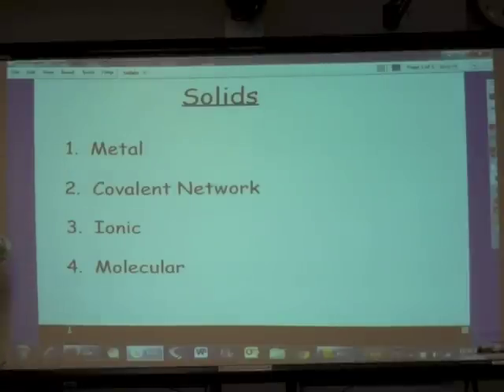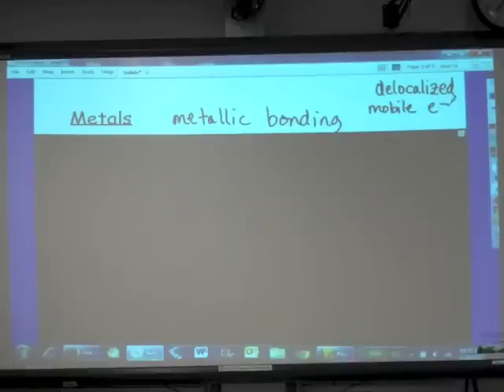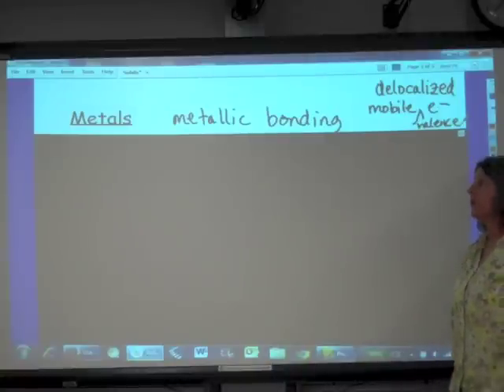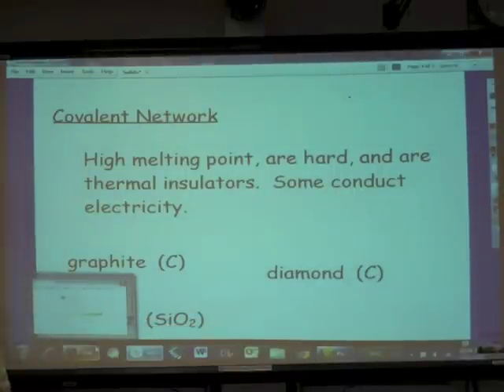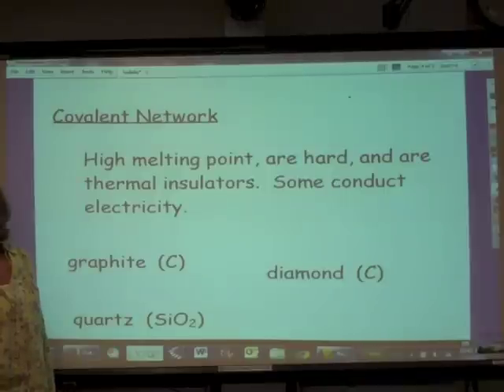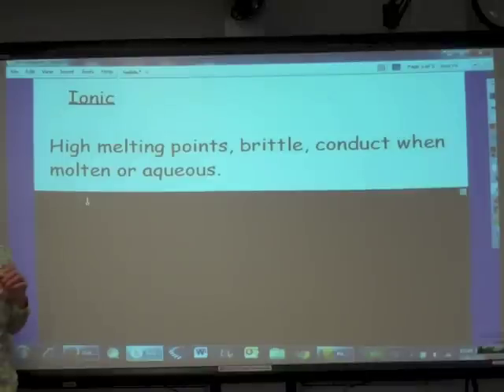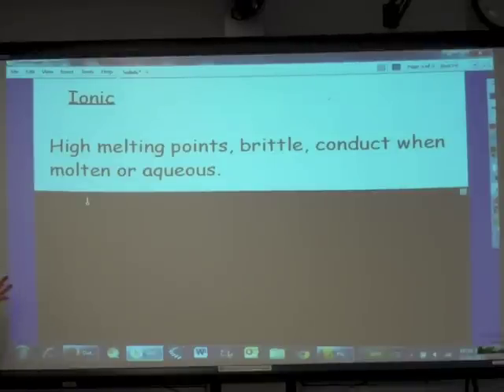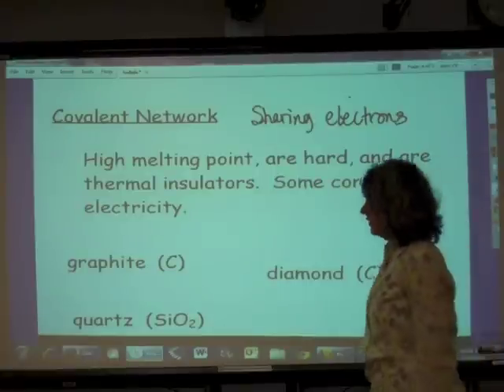The Solid State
Hi students, what sorts of forces are at work to hold together matter in the solid state?